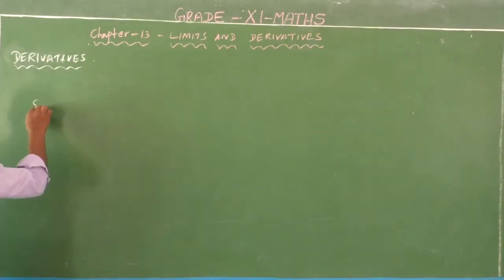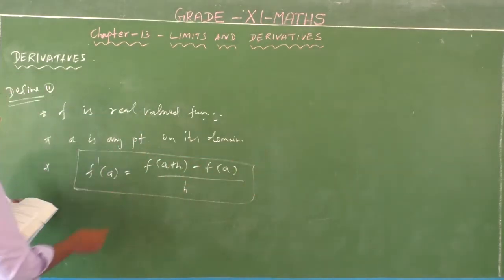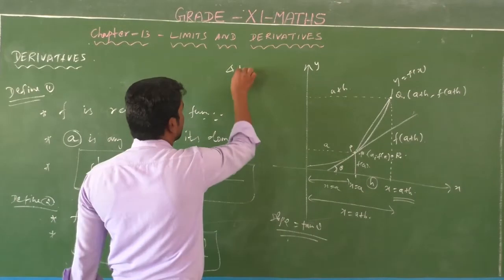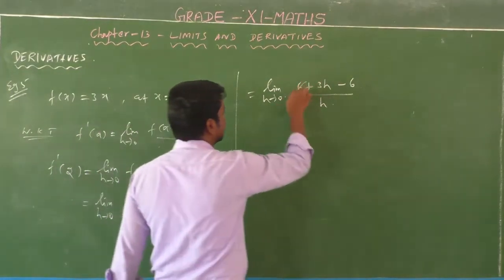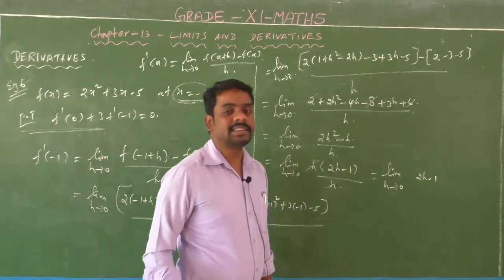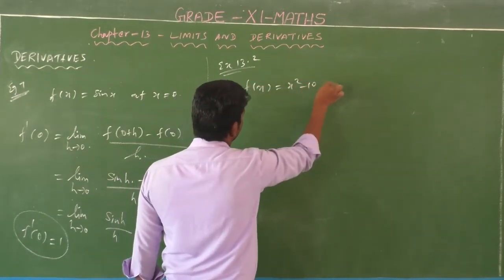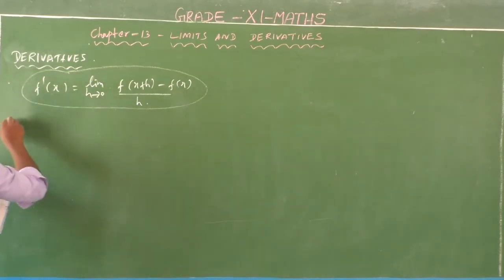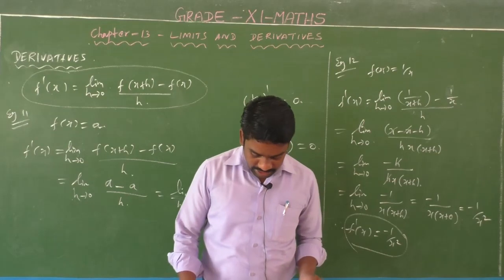GRADE XI MATHS CHAPTER 13 LIMITS AND DERIVATIVES